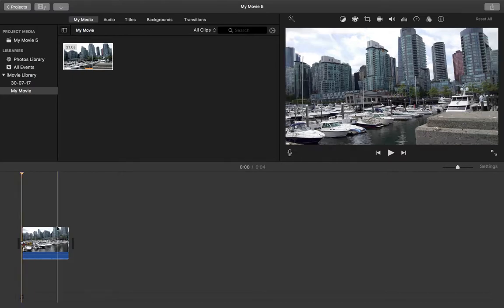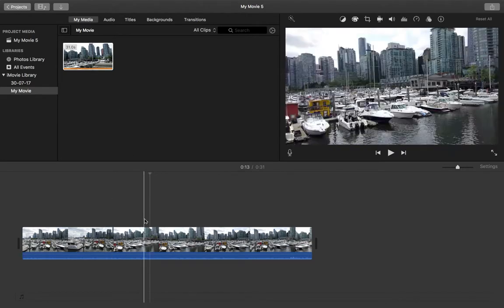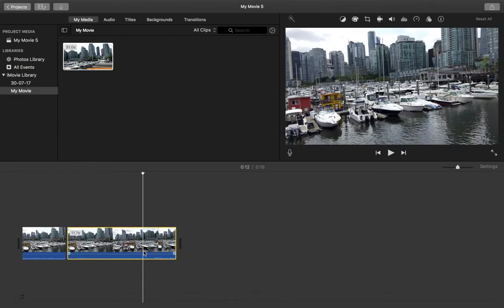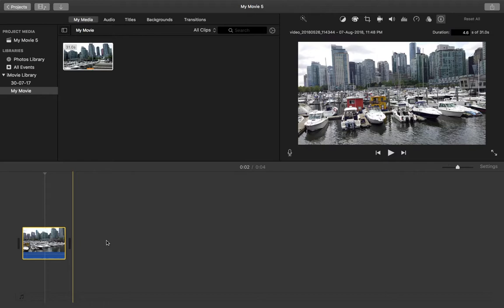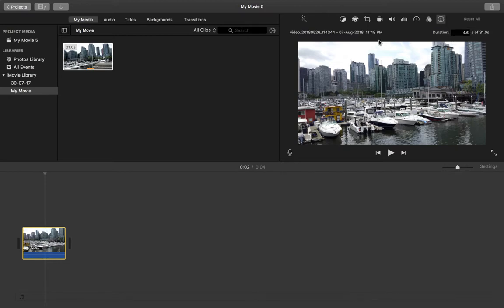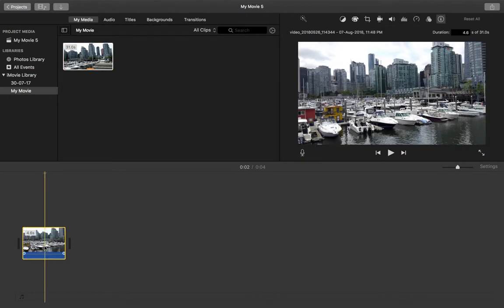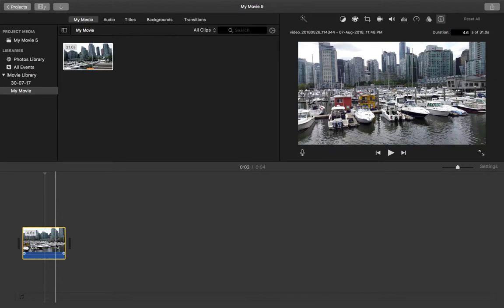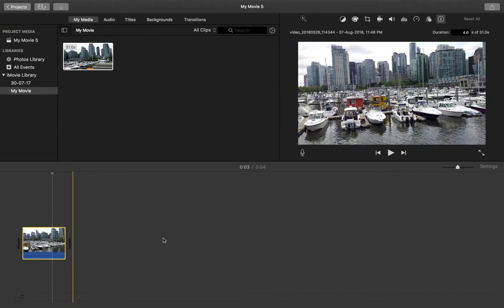iMovie How to Find Timeline Clip Information Details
macOS Sierra Mac OS X
20+ iMovie Editing Tips & Tricks